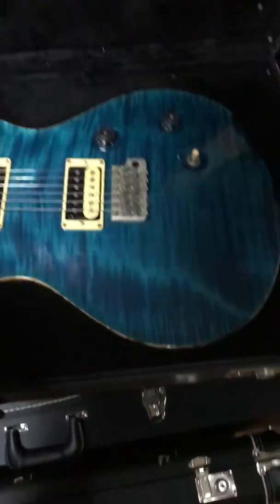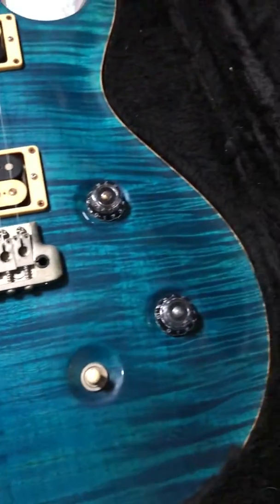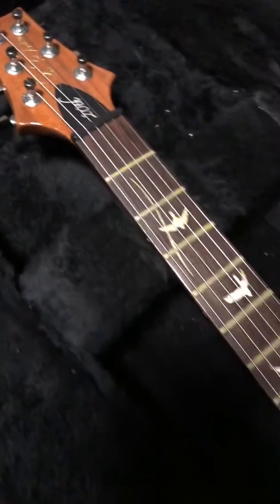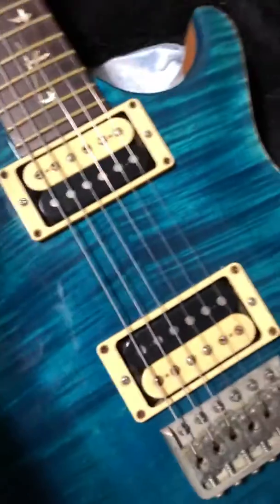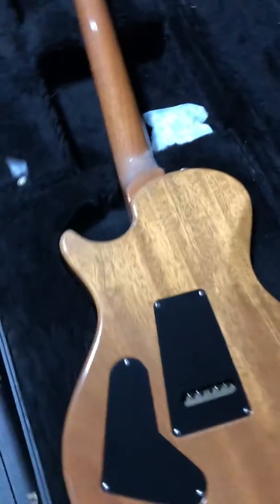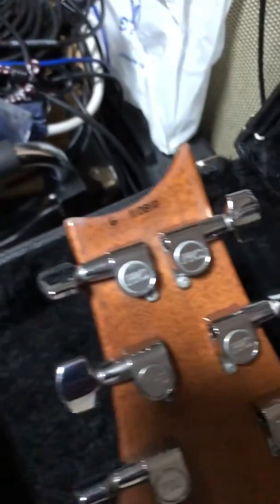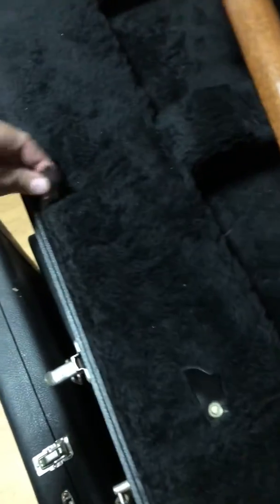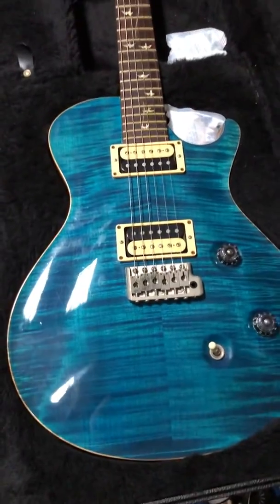PRS Paul Reed Smith 20th anniversary singlecut blue matteo showing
Early singlecut in nice blue matteo flame top